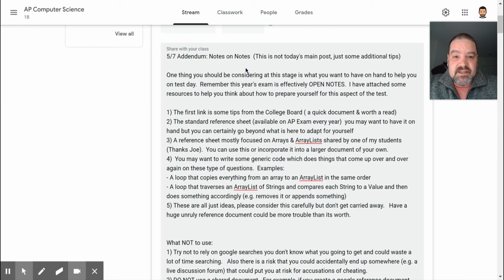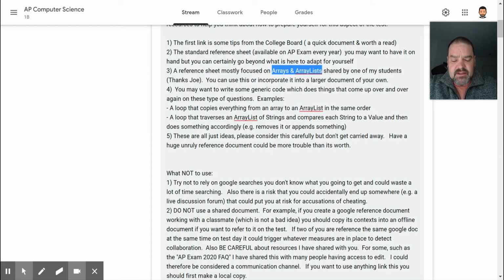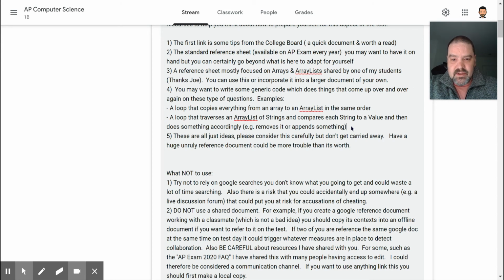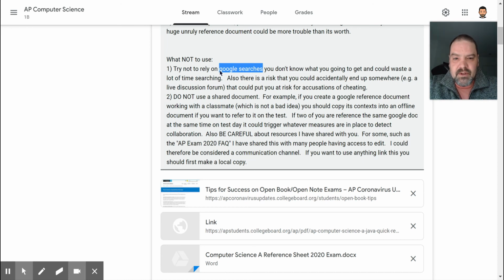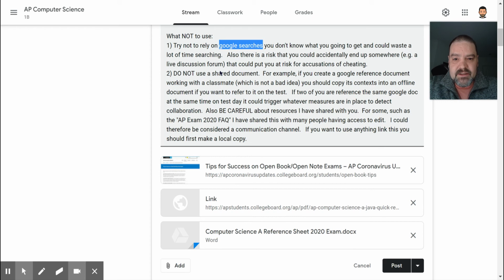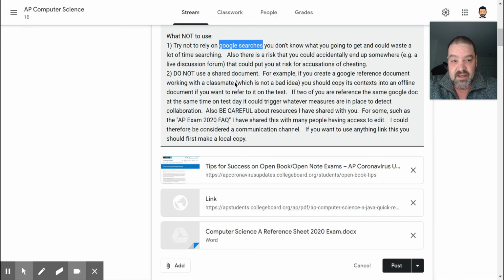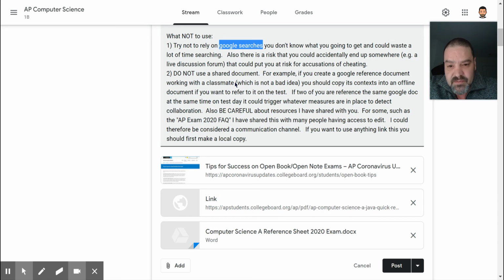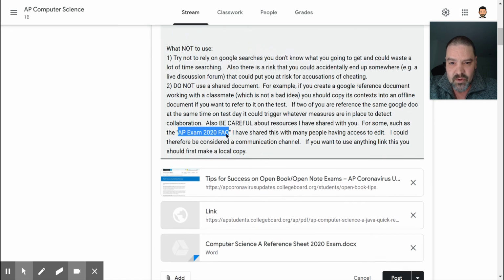Notes on Notes for AP Exam 2020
Notes on Notes - considering a reference sheet to take advantage of the "Open Notes" nature of this year's AP Exam